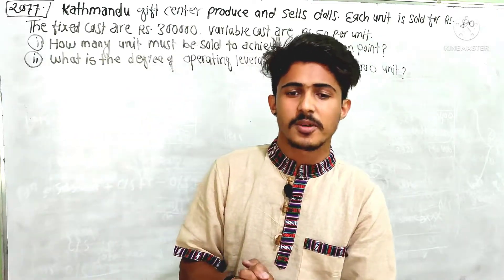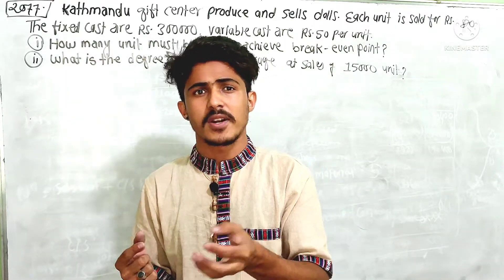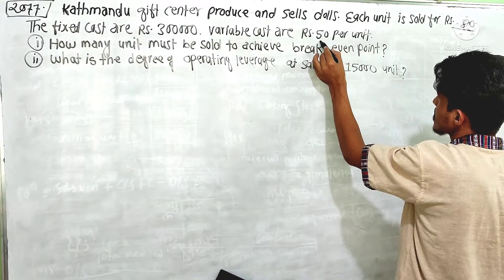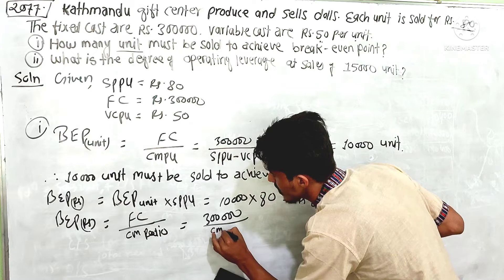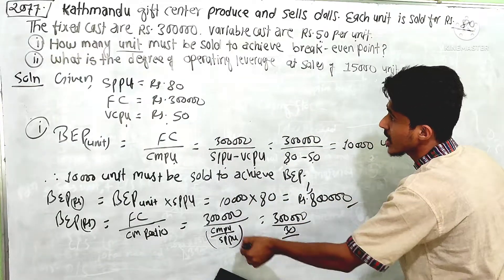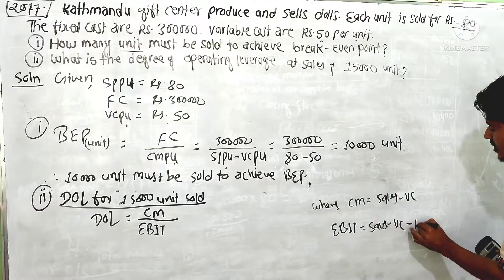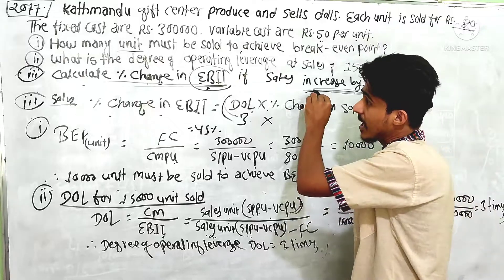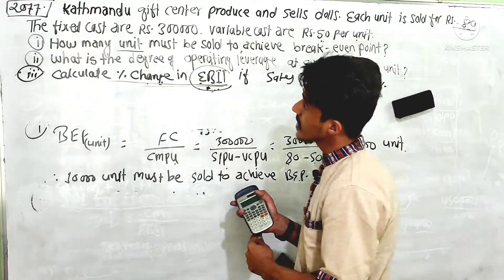Capital structure and leverage, part 3 || BBS 2nd year || TU Final Exam 2077 || financial management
Capital structure and leverage BBS 2nd year || TU Final Exam 2077 || financial management @secreteducation2056